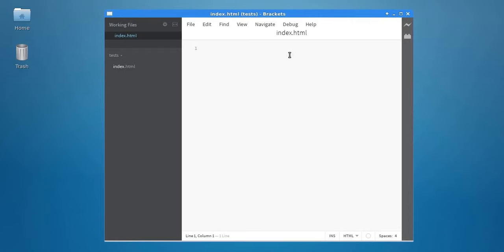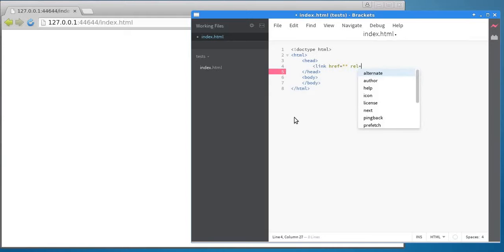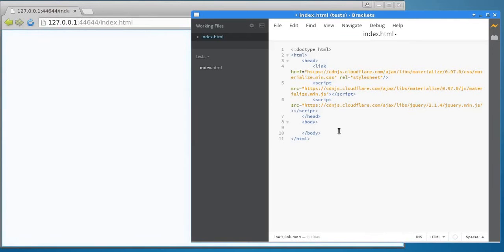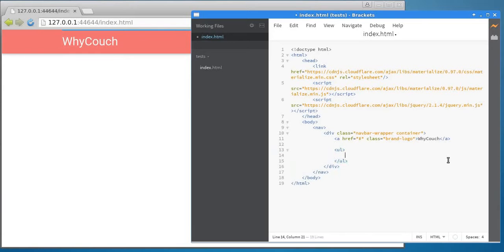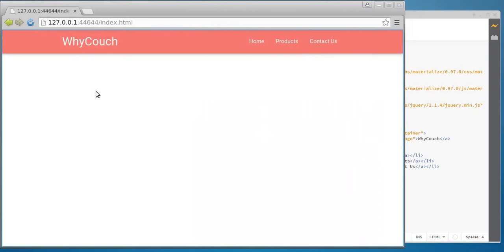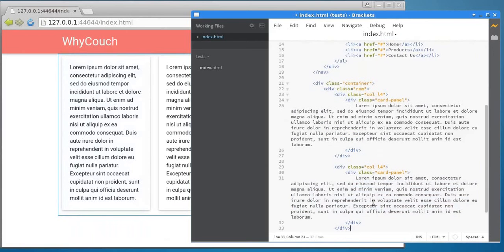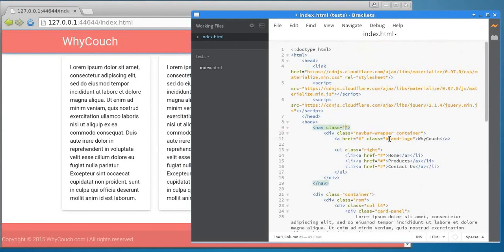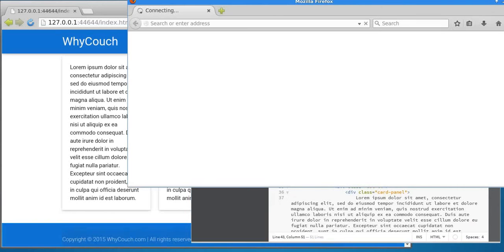A Quick Introduction to Materialize.css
Materialize.css is a CSS framework that allows you to create websites that conform to Google's Material Design spec. In this screencast, I show you everything you need to know to get started with Materialize.css.